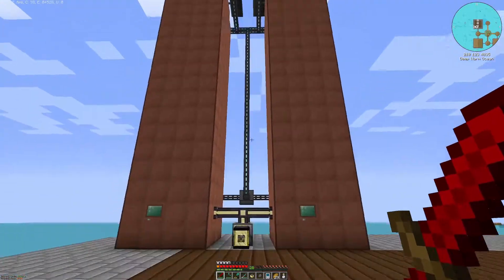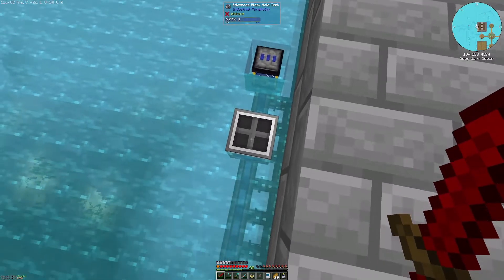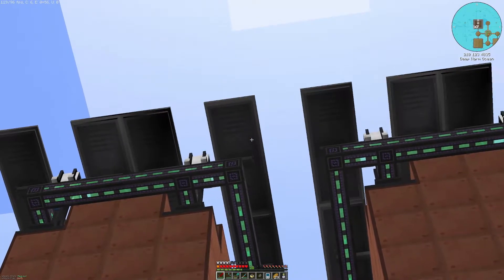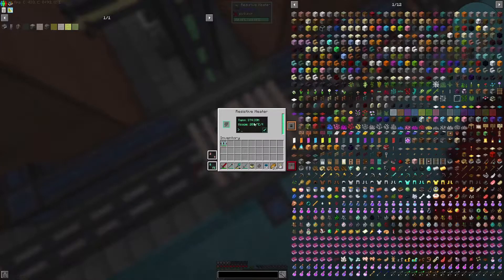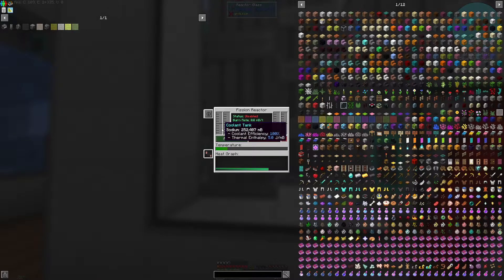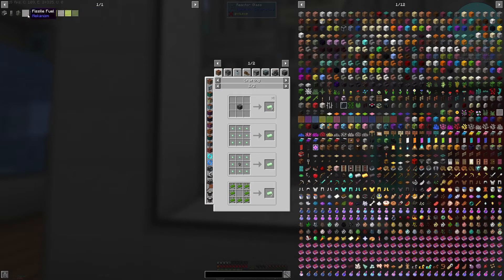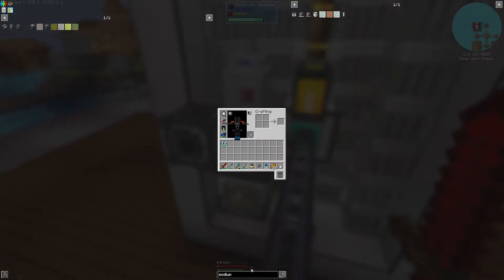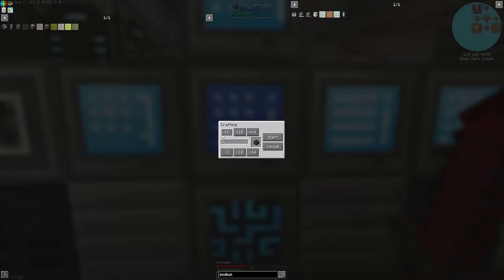FTB Ocean Block lets play ep 14 | Fissile Reactor Fuel & Coolant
This is the 14th episode of FTB ocean block. In this episode I setp various Mekanism machines to generate the coolant and fuel that is needed for the fissle reactor.
PSA : Please keep rude comments and links OUT of the comment section as this is a family friendly channel. Constructive criticism is welcome however be respectful.
MODPACK INFO

OceanBlock is a new unique modpack created by the FTB Team inspired by the countless island-based modpacks. Expect any changes to what you’re used to, encounter custom structures within the deep depths of the sea. Experience the true beauty of the obsidian boat, especially in water. With over 550 quests to guide you through this wet and wild journey, you’ll never lose things to do. Nor will you feel bored, with the addition of rafts to break. A new addiction can form, the endless hunt for treasures among the infinite oceans. An entirely new crafting system, tempered jars. As you follow the quests, diving into new draconic technology. Enjoy the lack of ability to swim. Jump into the ocean with a scuba suit. Sluice gravel, sand, dirt and dust for resources. Dive into this new drenched, world.